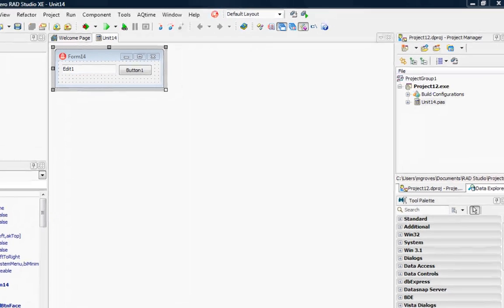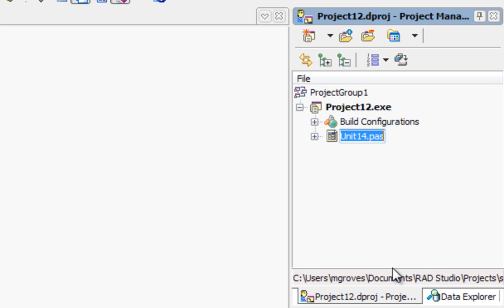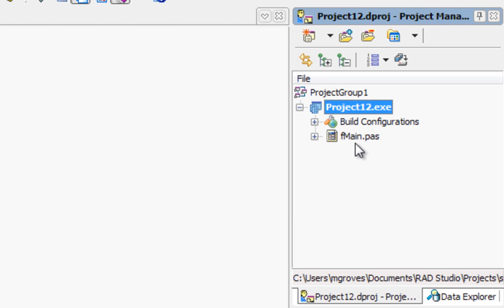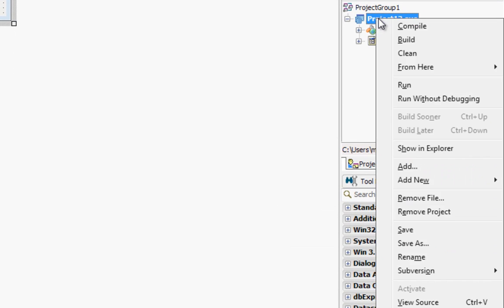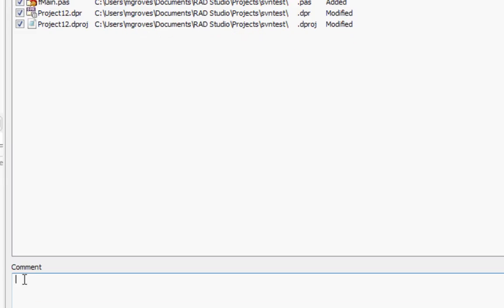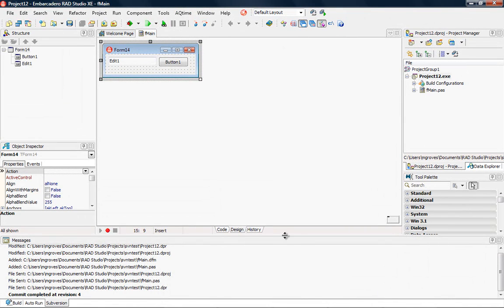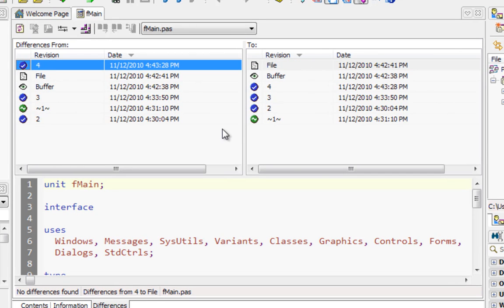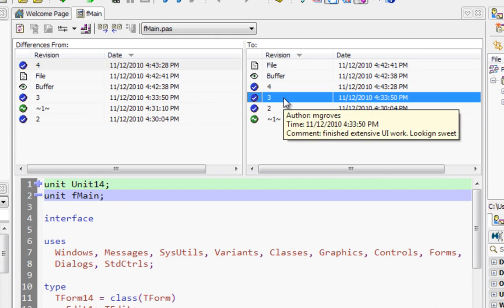Subversion Integration in AppMethod and RAD Studio Part 3 - Rename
In Part 3, Malcolm shows the IDE support for renaming files, and how VersionInsight will track this to ensure file history is maintained.